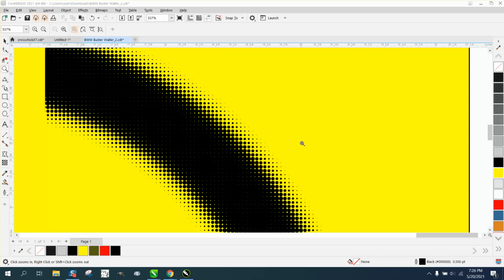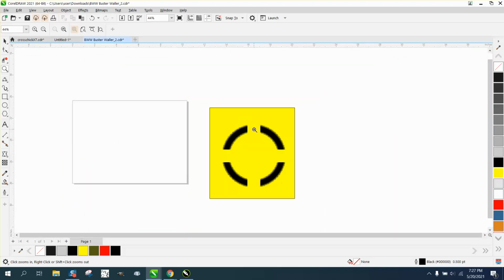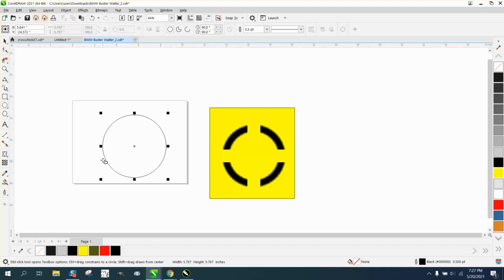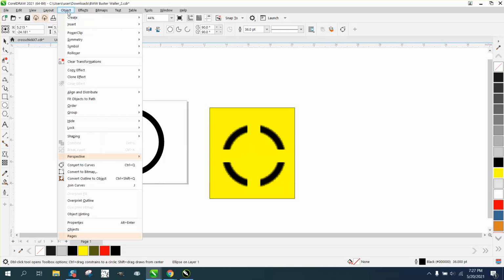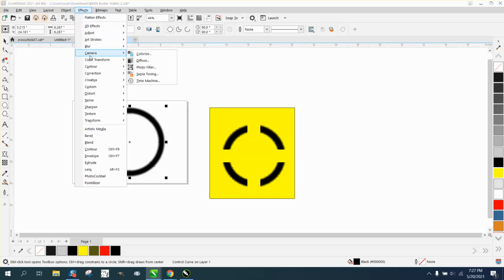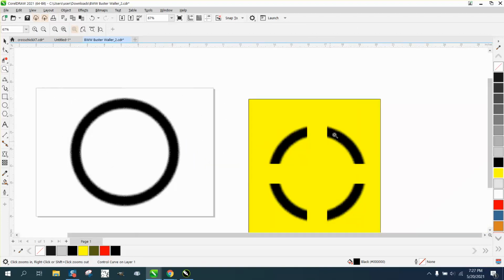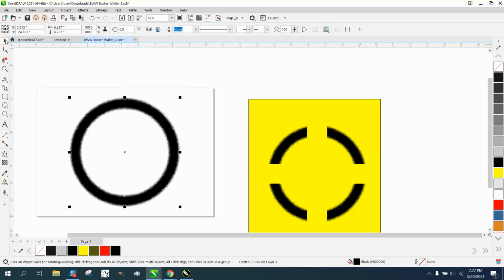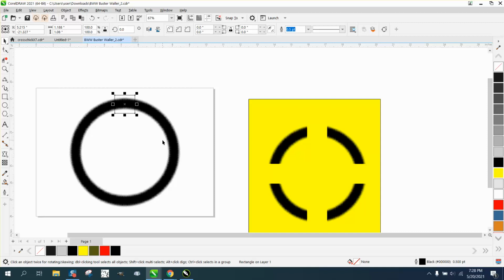Corel Draw Tips & Tricks Halftone and more Part 4